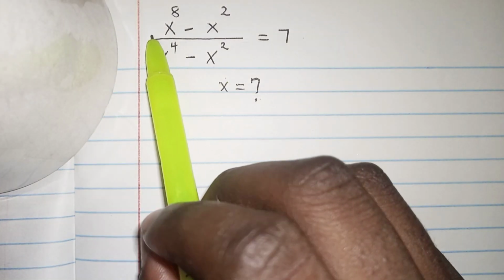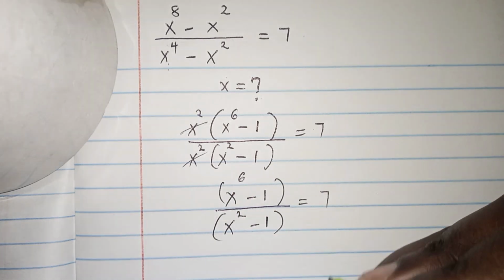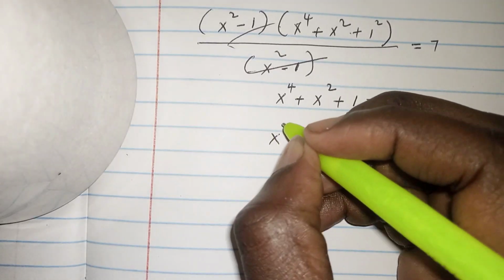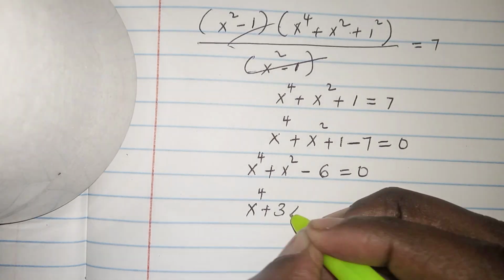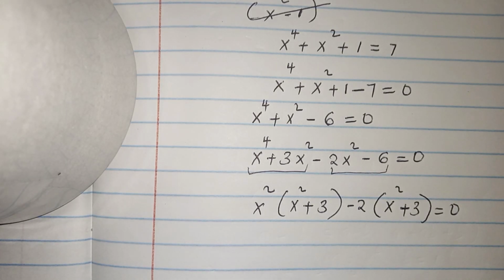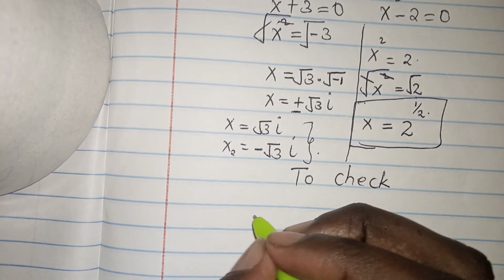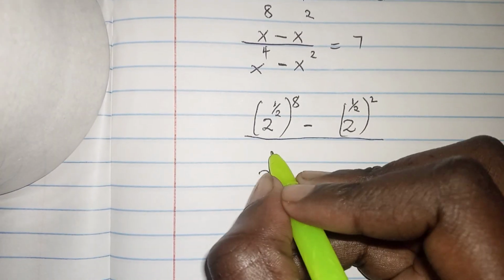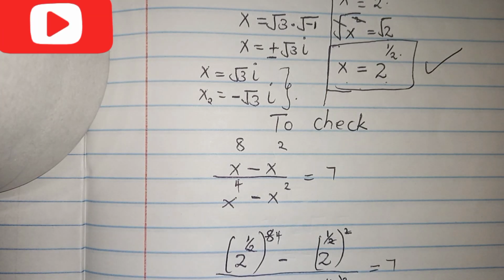How to solve this nice algebraic equation